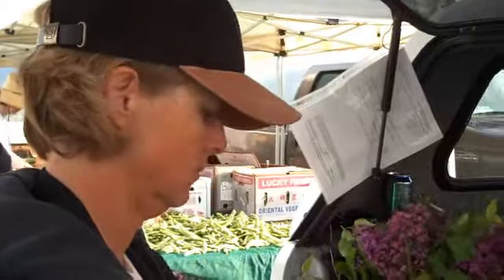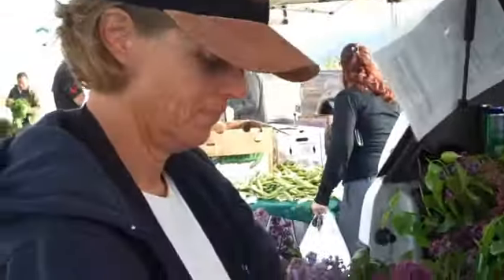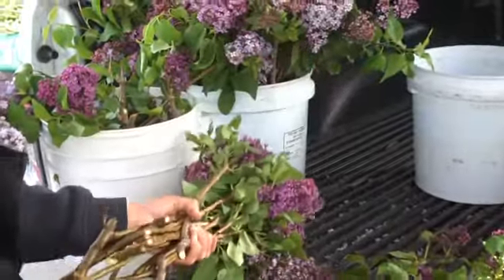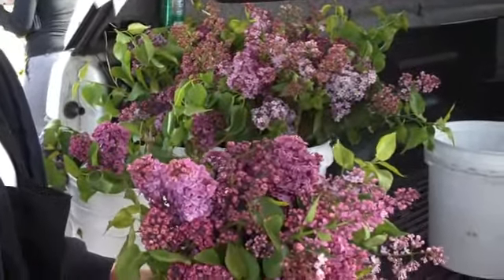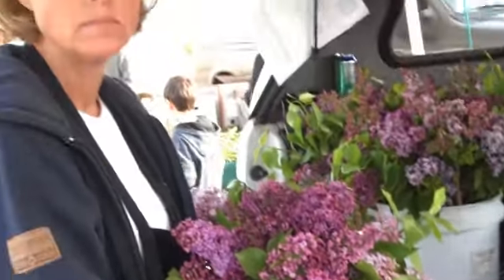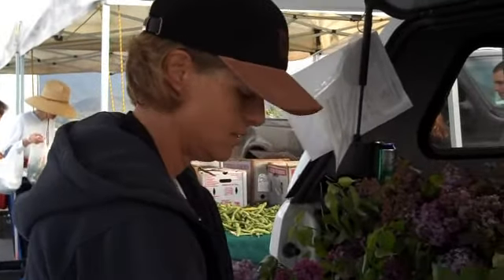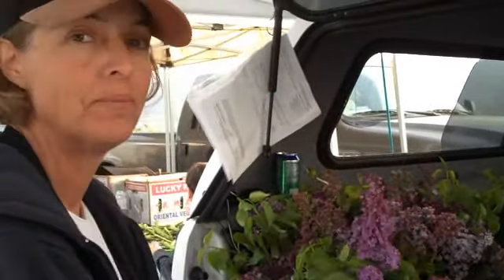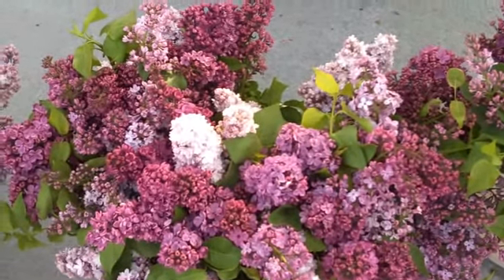Elizabeth Kilcoyne of Kilcoyne Lilac Fa